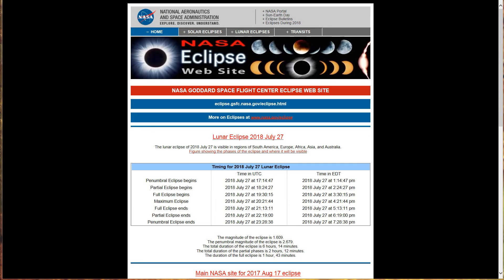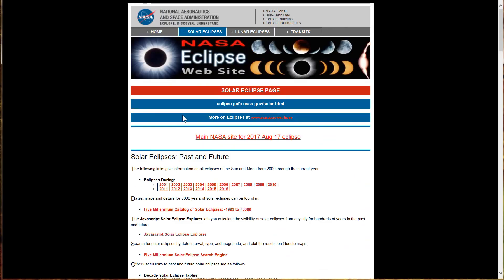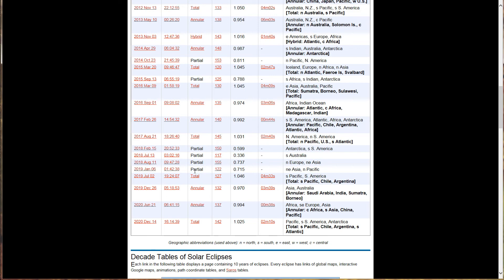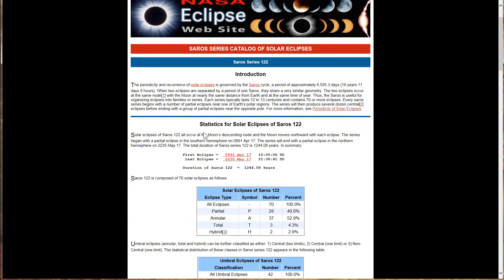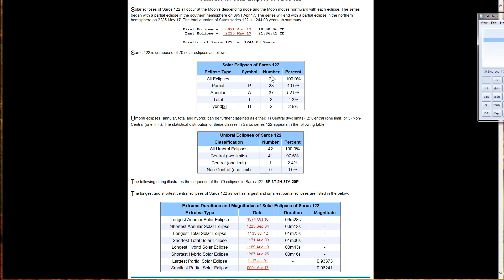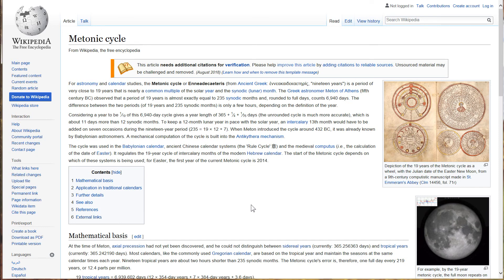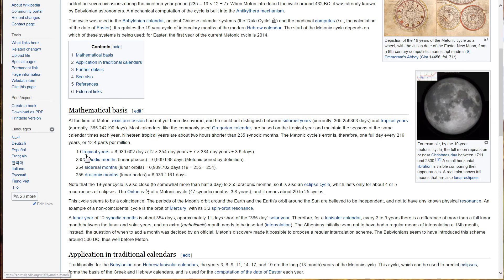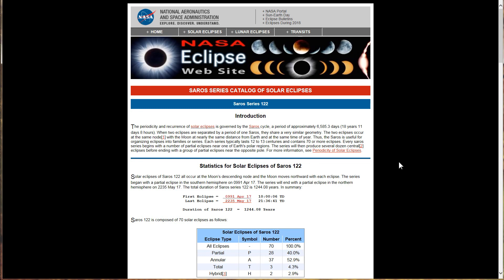Eclipse Cycles...Esoteric Cycles #3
In this third installment of the Esoteric Cycles Series I talk a little about the Solar and Lunar Eclipses and some associated cycles.